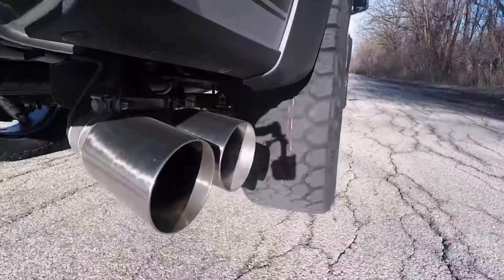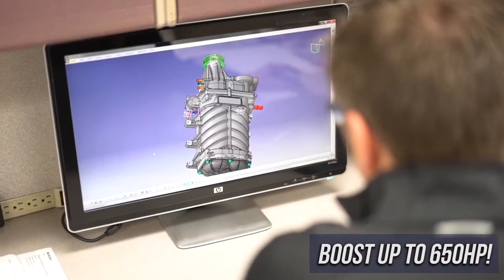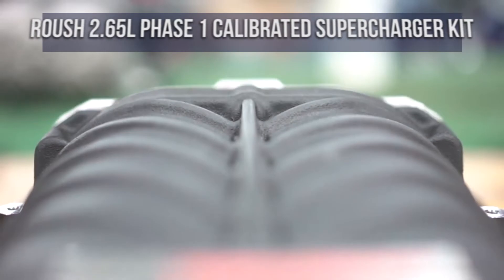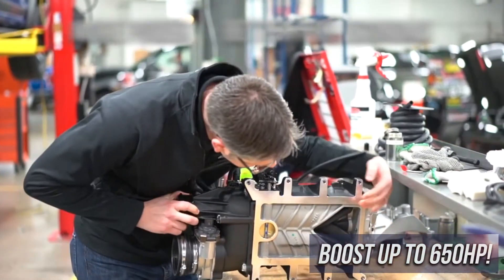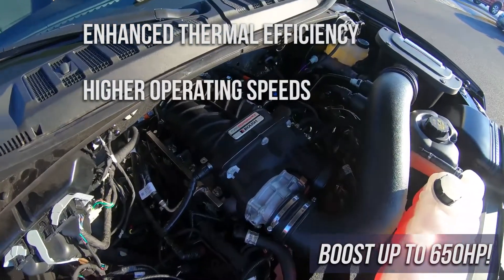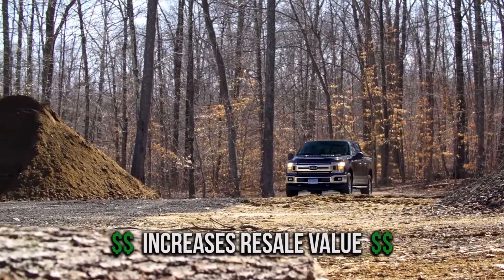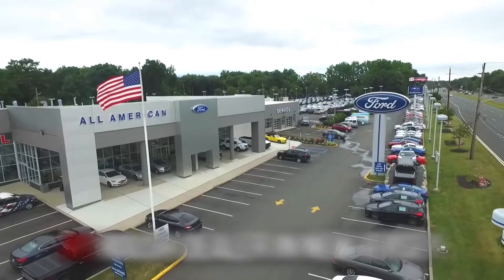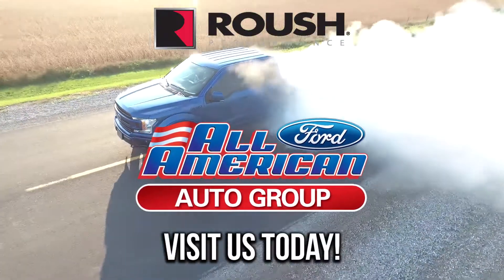Roush F-150 Supercharger Kit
Turn your Ford F-150 into a supercharged 650HP beast with the Roush F-150 Supercharger kit. ROUSH Performance and Ford performance have developed this industry-leading calibrated supercharger system. Boosting performance to 650 horsepower for the 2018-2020 Ford F-150 5.0L V8, the ROUSH 2.65L Phase 1 Calibrated Supercharger Kit is raising the bar for performance and reliability. The highly-engineered rotating assembly delivers more power and better fuel economy, and provides a long list of benefits including: greatly enhanced thermal efficiency, higher volumetric capacity, higher operating speeds, a smoother, more efficient flow of air into the engine, and improved noise and vibration characteristics. On top of all that, the installation of a supercharger kit actually increases the resale value of your F-150 and because it is considered an upgrade, you won’t be penalized on a lease return.
And there’s no place better for all your Roush needs than All American Ford, the #1 Roush dealer in New Jersey. Our ROUSH trained specialists can easily turn your F-150 into a supercharged beast in the street, so why wait? Visit All American Ford today.